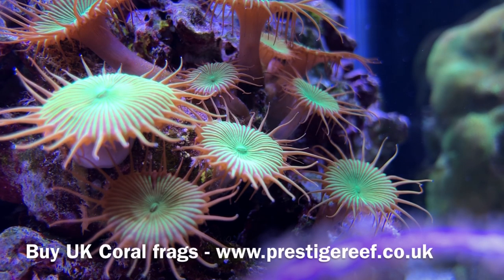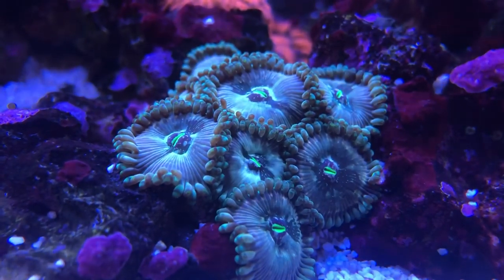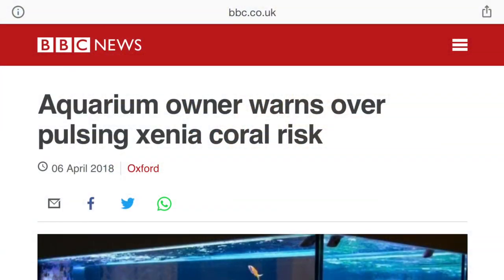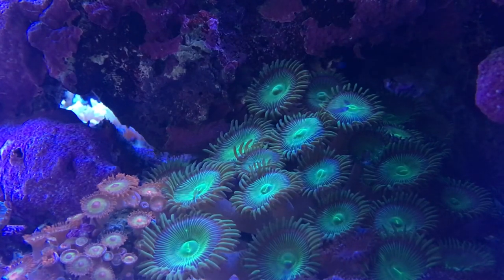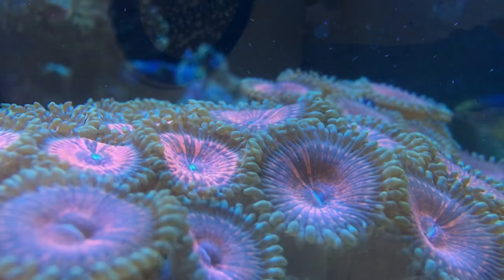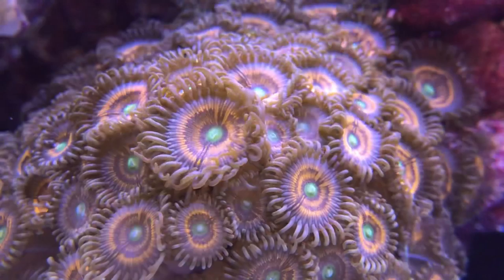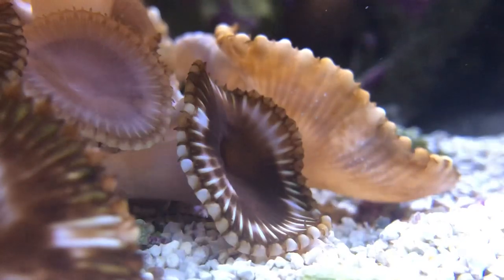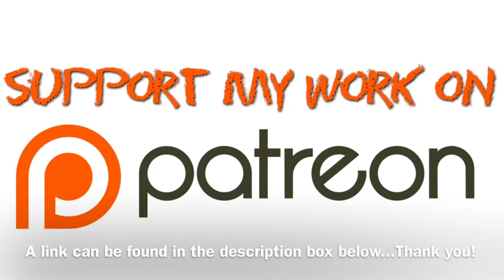This Coral Will Kill You!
Just how dangerous are the corals in our tank?